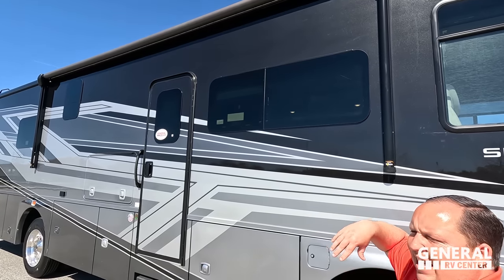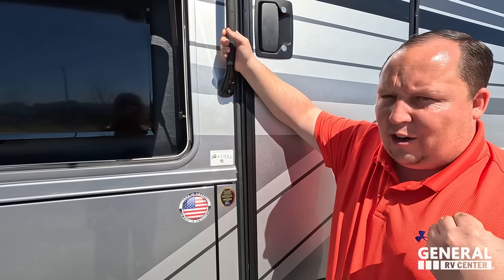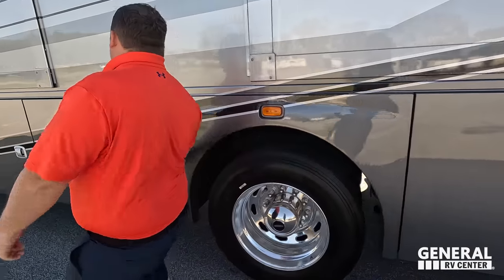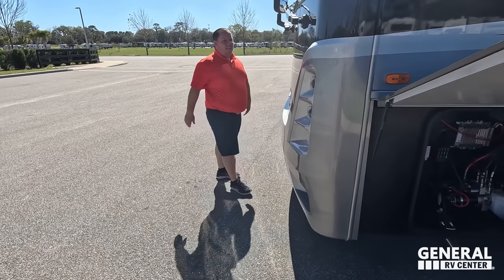The CHEAPEST Priced Class A Diesel Pusher!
2023 Coachmen Sportscoach 339DS -Thank you to General RV!
Do you love your pet 🐶 Get Waggle Here!

Hey everyone welcome back to another video! Today I am SUPER Excited we are taking a look at this AWESOME Class A Diesel Pusher from Coachmen!

Hey Everyone welcome back to another video! Today I am SUPER Excited! We are taking a look at this AWESOME Class A Diesel Pusher Motorhome! This is the 2023 Coachmen Sportscoach 339DS! This is an AMAZING one of a kind motorhome! There is SO many things that I love about this RV and it does it so well at achieving an amazing Class A Diesel Pusher Motorhome!